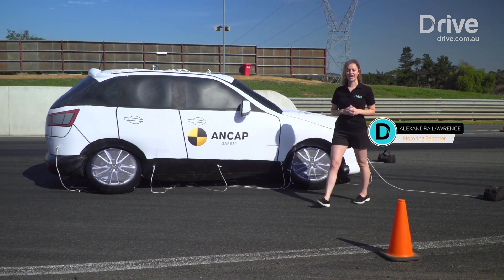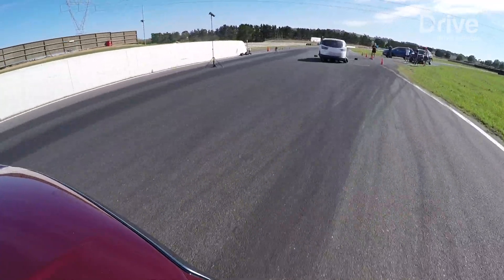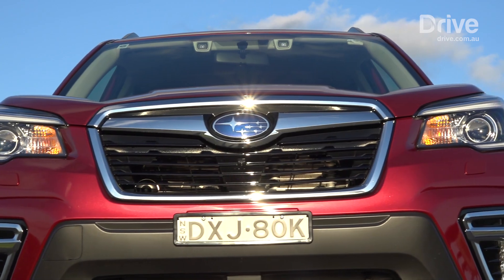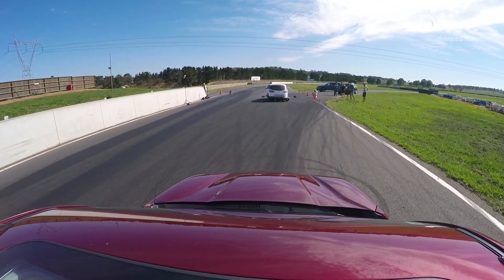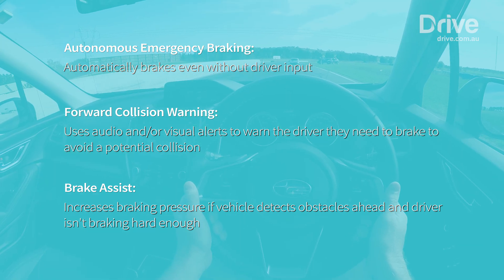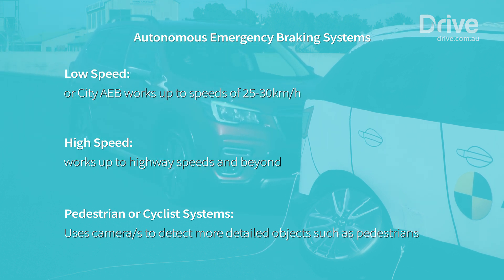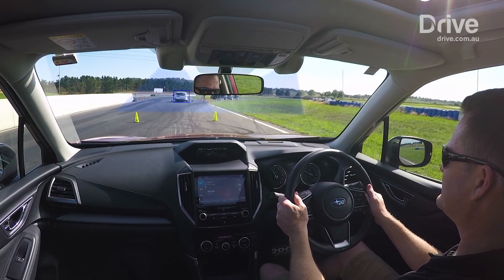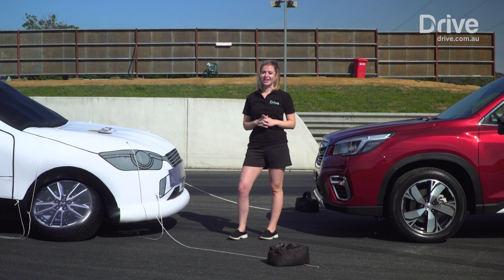Autonomous Emergency Braking (AEB) - What is it? | Drive.com.au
Autonomous Emergency Braking, or AEB, is a safety system designed to reduce the severity of an accident or avoid a collision altogether.